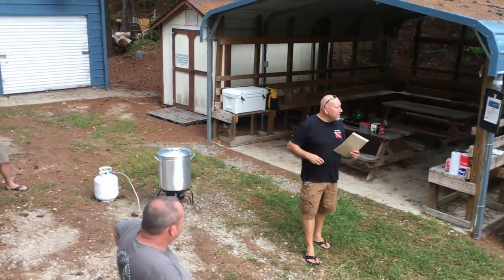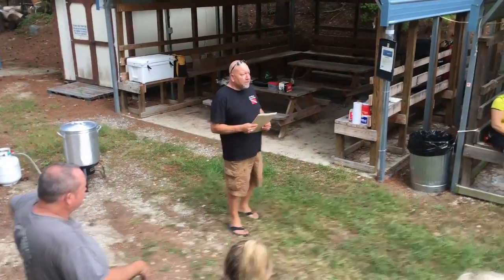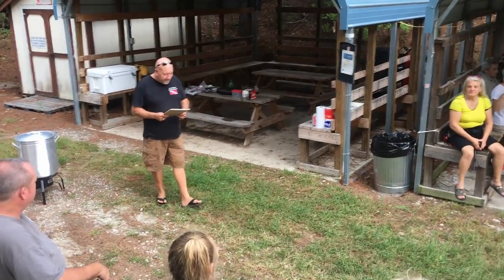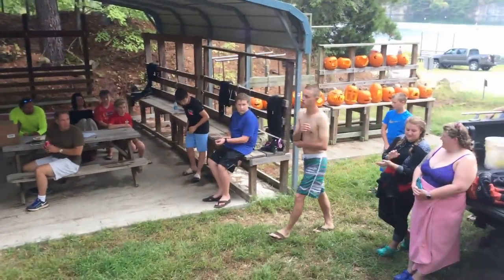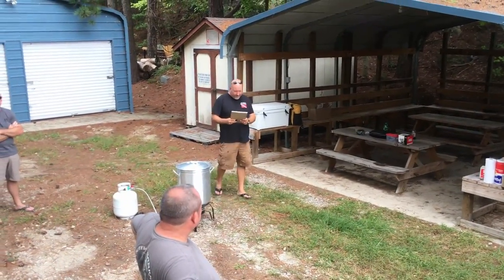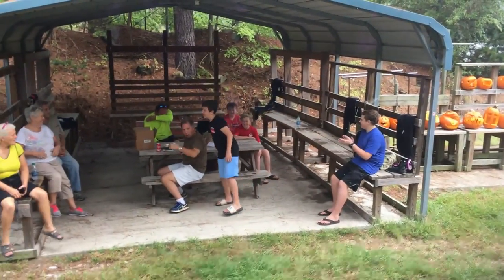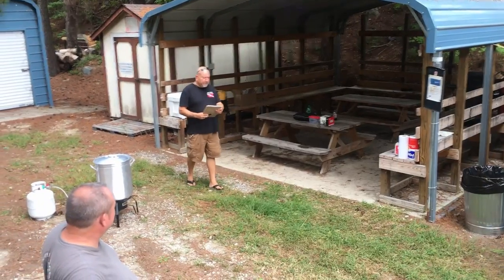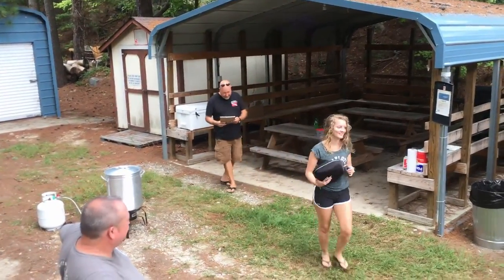2018 Underwater Pumpkin Carving Contest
2018 Underwater Pumpkin Carving Contest

What another great day with some awesome people.  Our 2018 Underwater Pumpkin Carving Contest was amazing.  We had 20 different divers compete for some awesome prizes.

If you are interested in becoming a member of the PDRA (Piedmont Diving & Rescue Association) check out their With a yearly membership, you will have 24/7 access to 3 great quarries with tons of stuff to dive on.